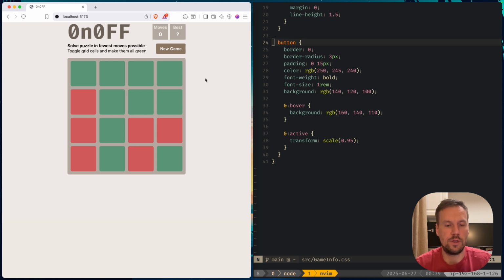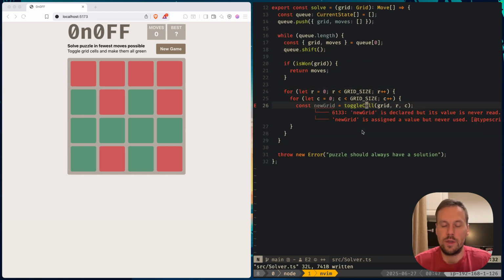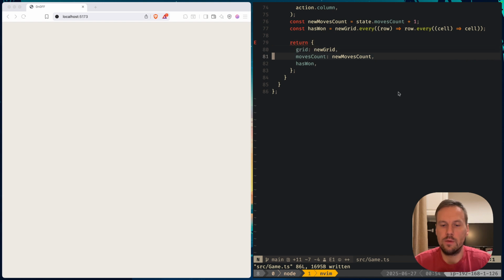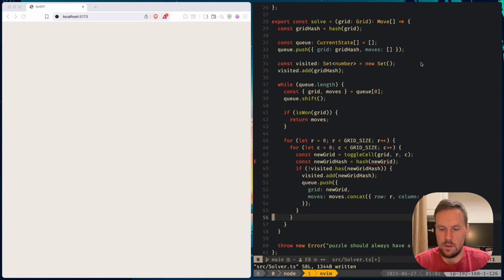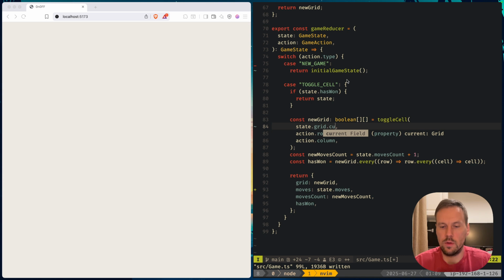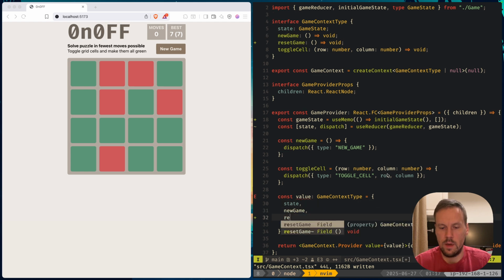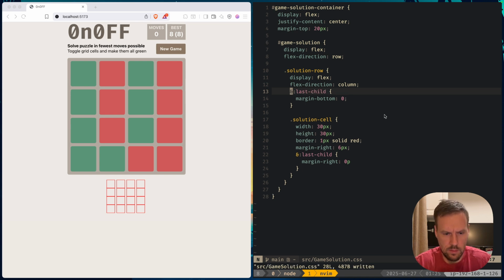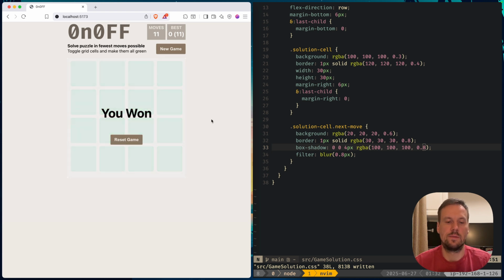From Brute Force to Bit Magic: Building a Solver for Our Puzzle Game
🚀 In the previous video we built 0n0FF - a tiny puzzle game in React and TypeScript where every click flips a row and column. Now we're taking it to the next level by building a realtime solver that always knows the optimal move.

🧠 We start with a slow approach and gradually evolve it into a blazing fast solver relying on Breadth First Search and bit manipulation.

🎮 By the end our puzzle can solve itself and show you how to win every time.

00:00 Puzzle recap
01:36 Tiny Puzzle UI adjustments
03:16 Initial Solver
16:42 Showcase of solver slowness
17:03 First improvement via useMemo
18:32 The reason of solver slowness
19:31 Solver optimization: bitmasks
27:42 Reworking best move stats
33:57 Add ability to reset the game
39:28 Solver visual component
52:42 Verifying solver works correctly